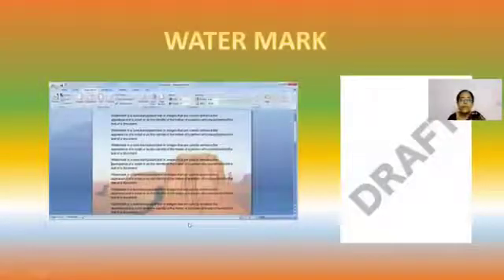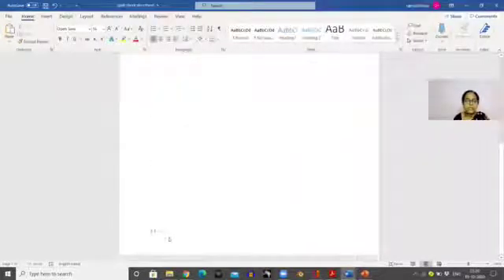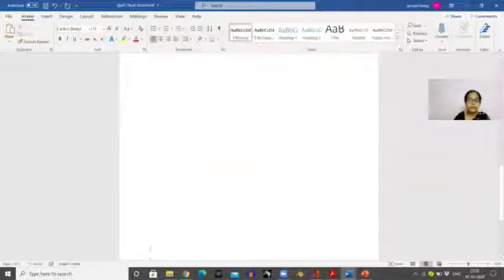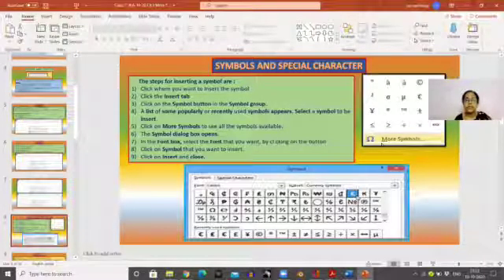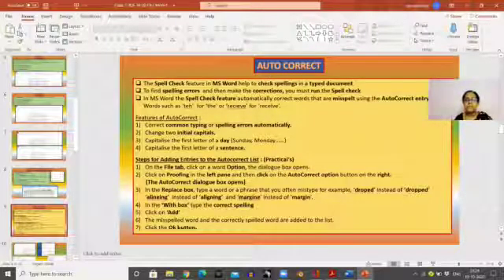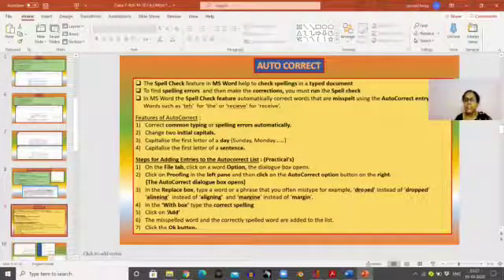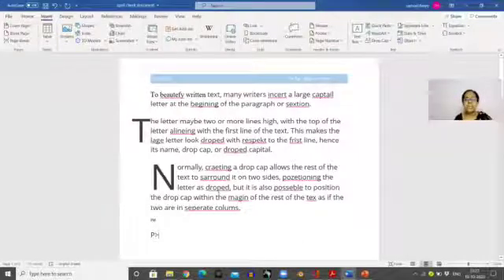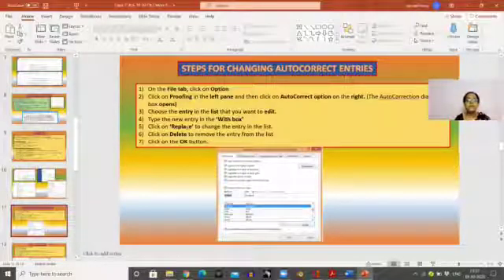Date : 28/10/2020 Class: 7, Computer